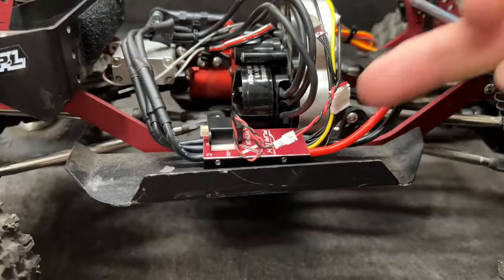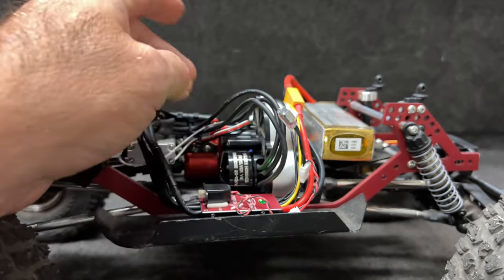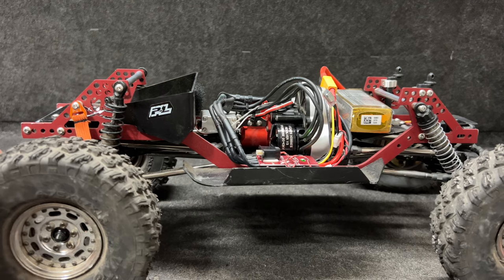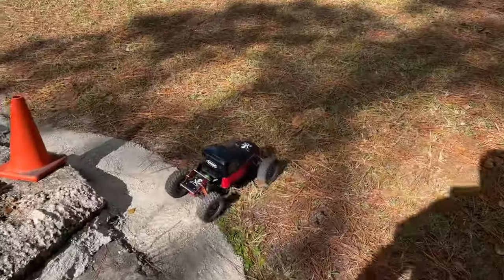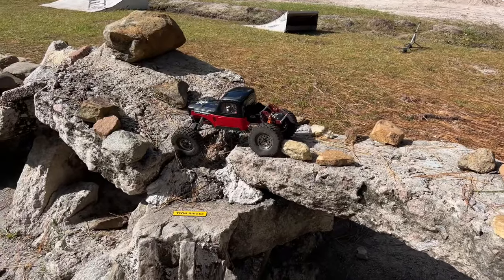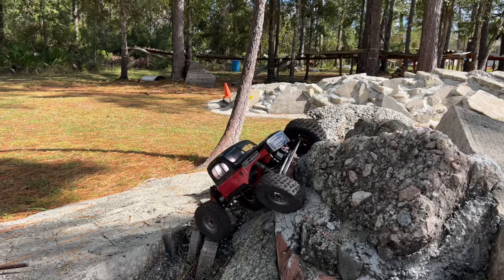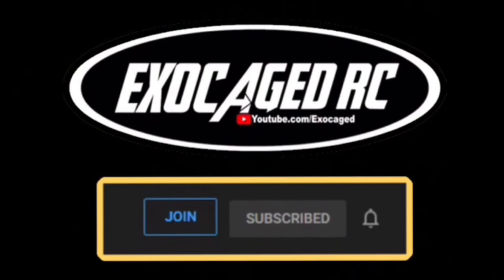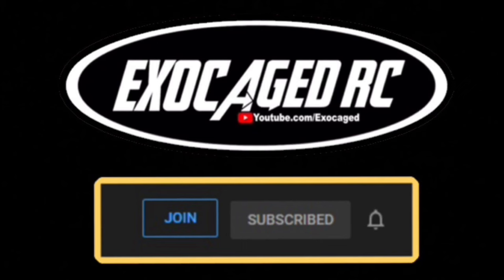The Incredible BRAKE LOCK Feature of the Python X esc from Furitek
Python X ESC here at Exocaged RC RedCat Racing FUSION SE

Visit Rock Pirate RC right here, this Interceptor chassis is seriously awesome! for Vitavon Holmes, DSM Offroad Jims Bearings and more!

$60 Transmission with Dig

Flysky GT5
Radiolink RC8x